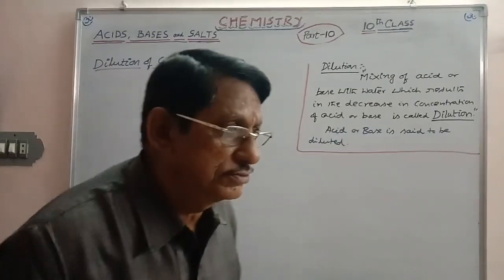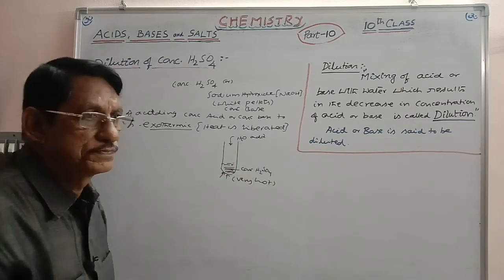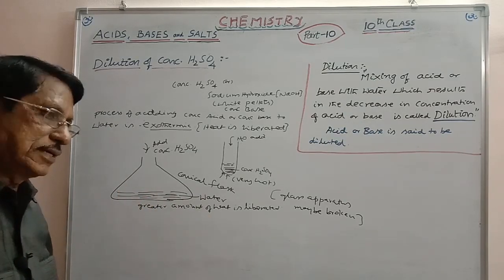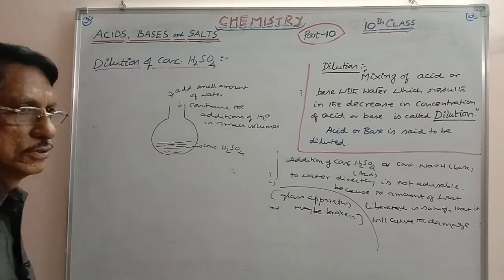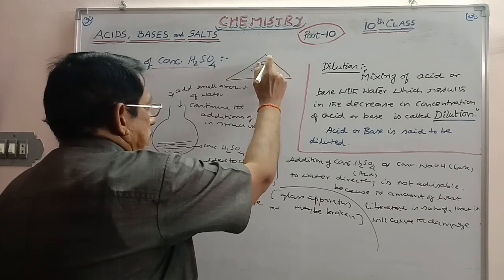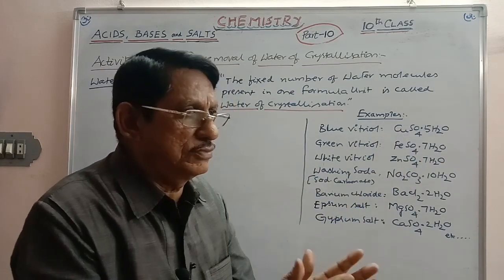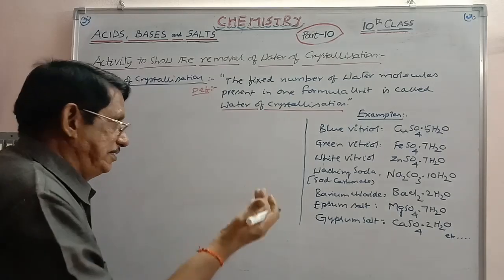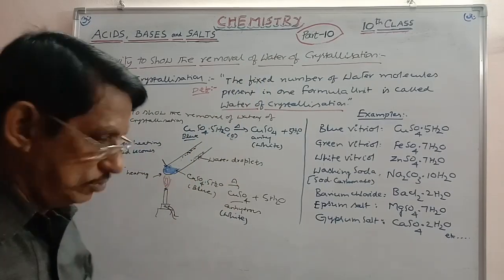Acids, Bases and Salts Part : 10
Activity to Show Neutralisation - Water of Crystallisation - Expt